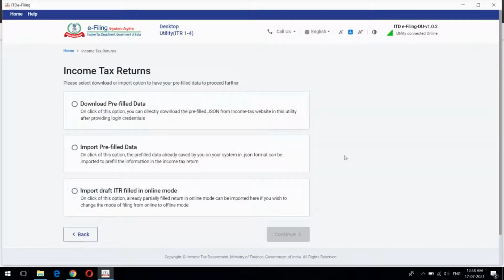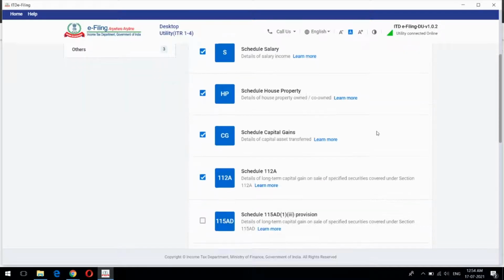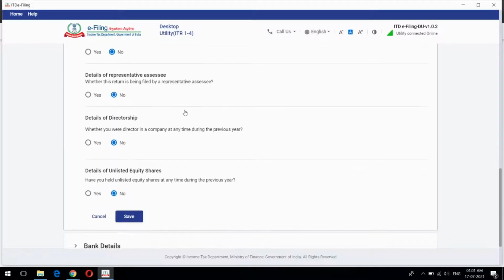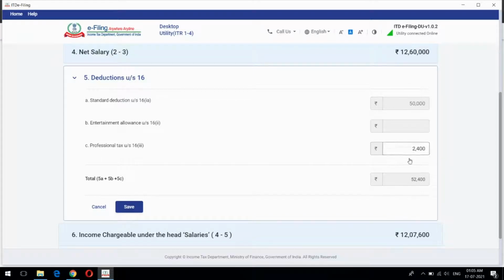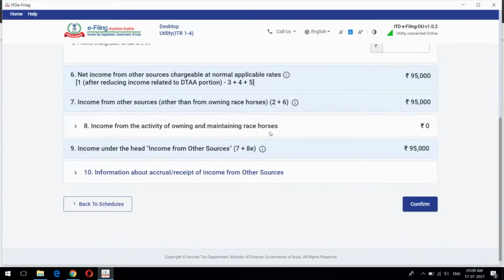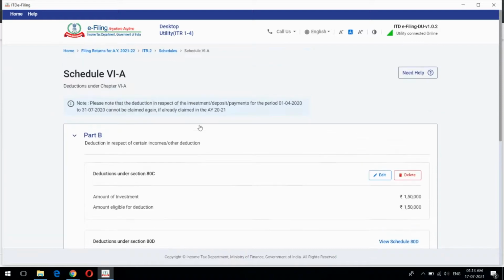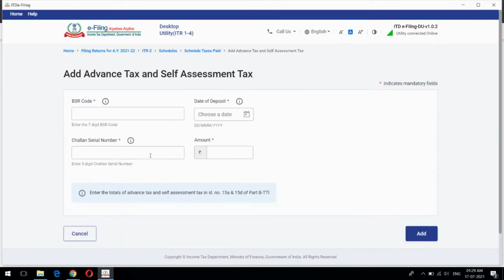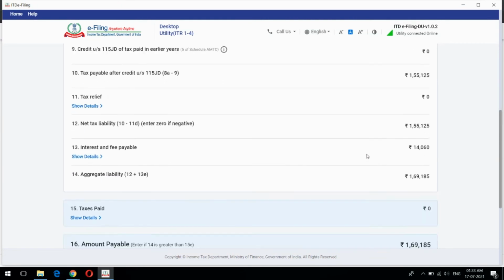How to file ITR2 (AY 2021-22 | FY 2020-21)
Form 16(B): Collect the same from Employer

26AS (For TDS, Self Assessment Tax Paid etc.): Download from e file portal / Traces

** This tutorial is applicable to both Desktop Utility and web version.